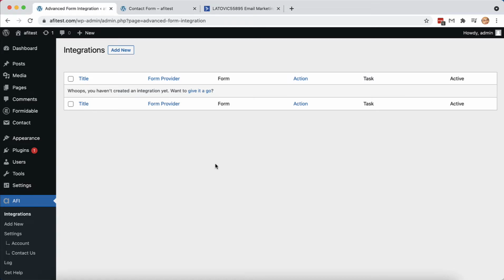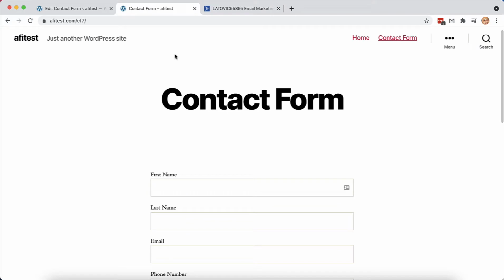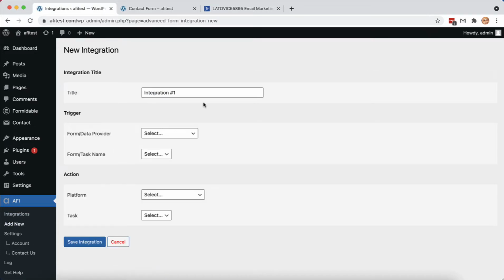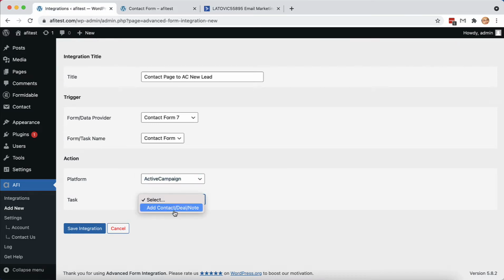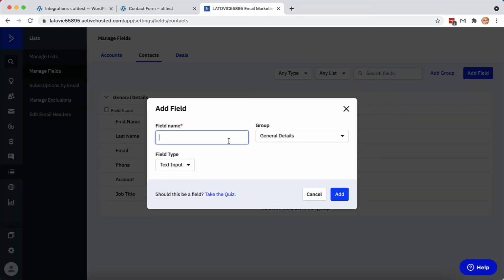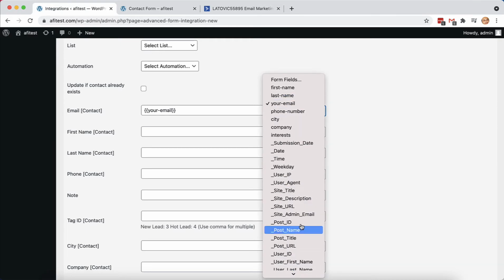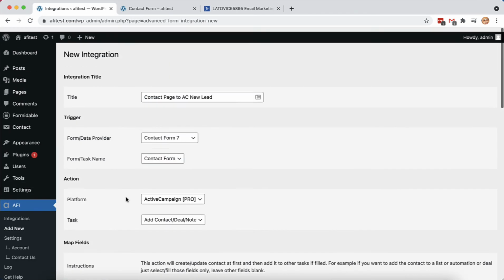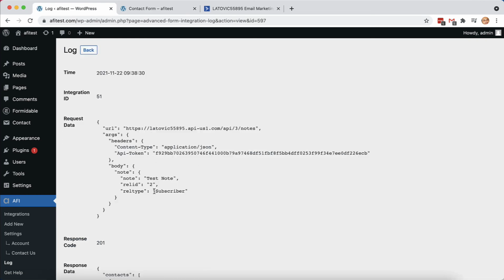ActiveCampaign Integration | Advanced Form Integration